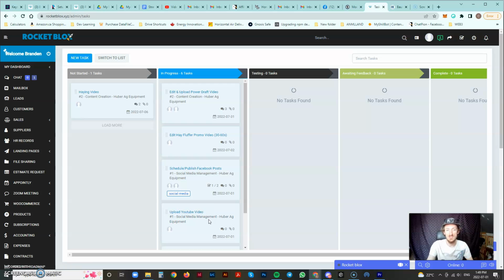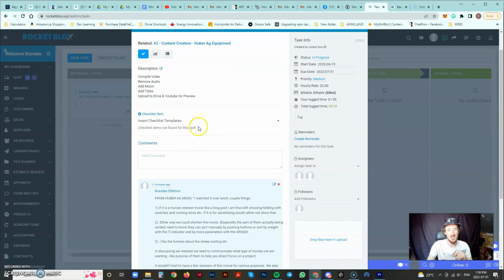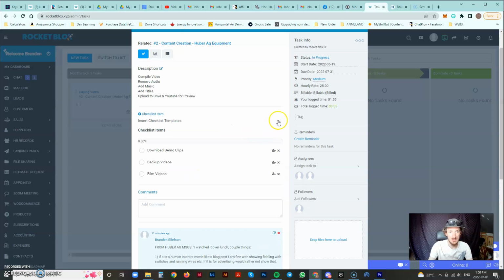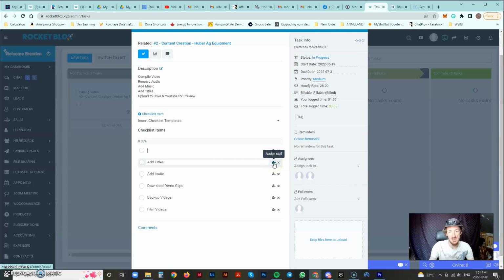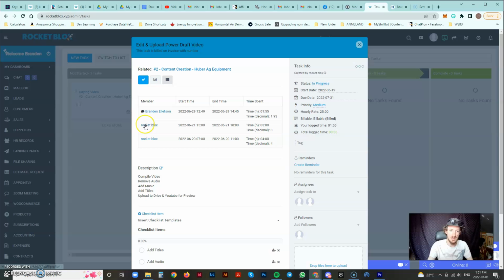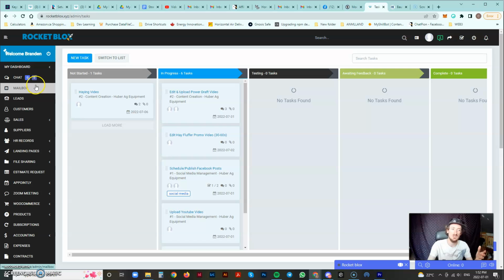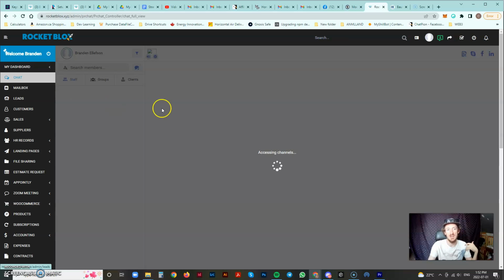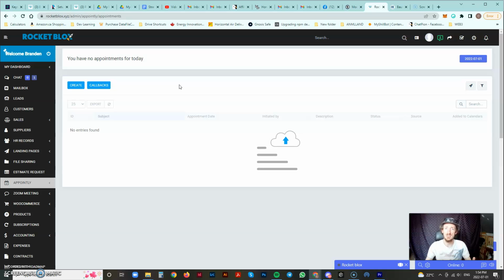RocketBlox Demonstration: Self-Hosted CRM Demonstration